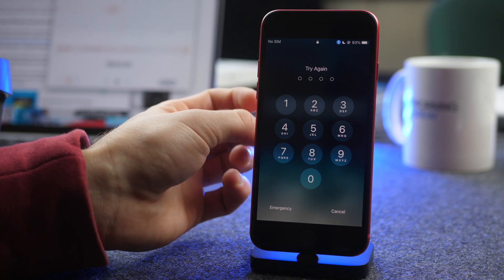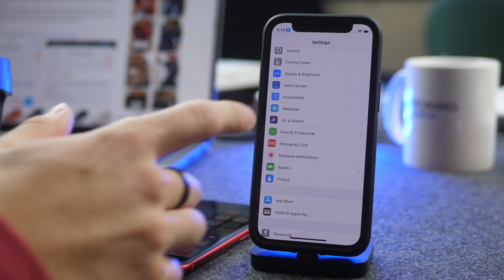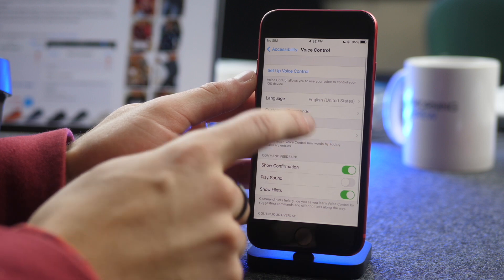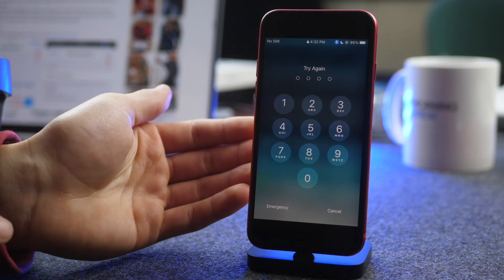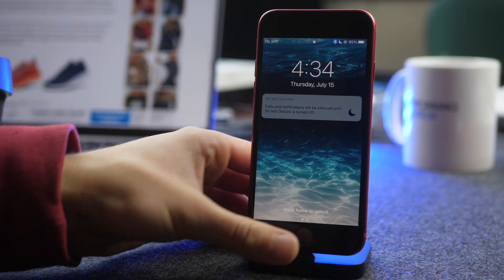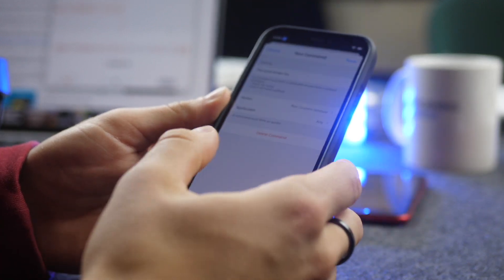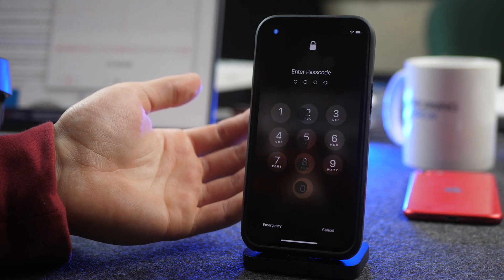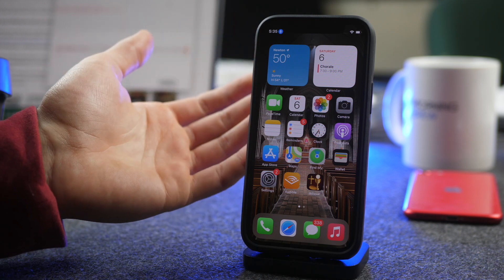Unlock Your iPhone Using ONLY Your Voice!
A weird trick to unlock your iPhone using just your voice!